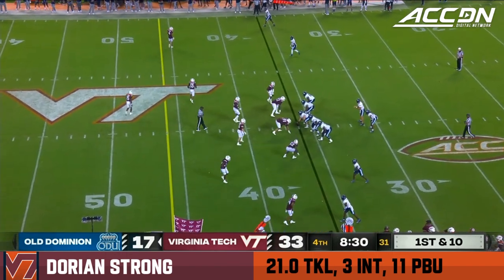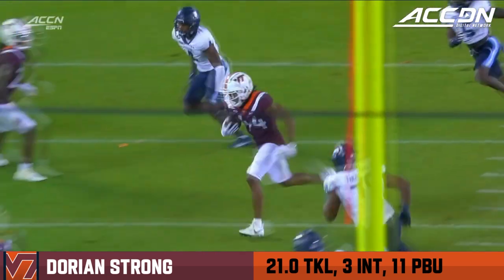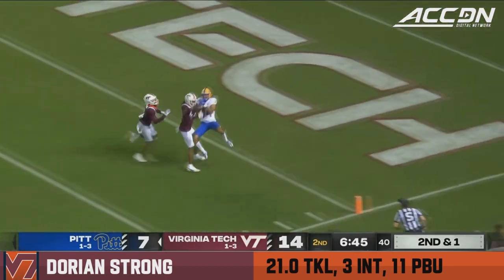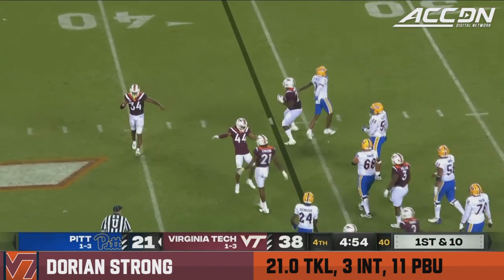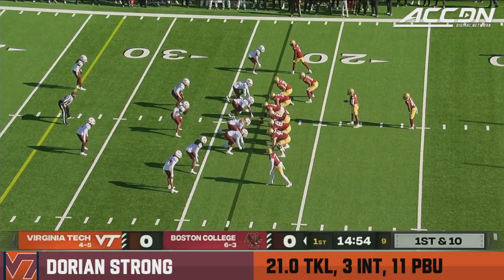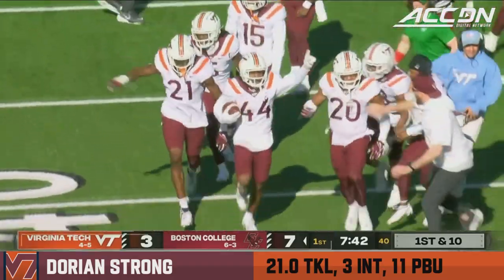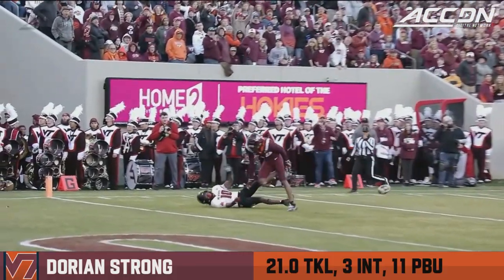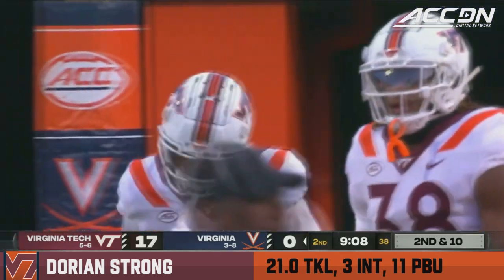Dorian Strong 2023 Regular Season Highlights | Virginia Tech CB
Virginia Tech cornerback Dorian Strong had an amazing 2023 season patrolling the defensive backfield of the Hokies' defense. The 6'0", 182 lb redshirt junior finished the season with 21.0 tackles, 3 interceptions, and an amazing 11 passes defended. Check out highlights from the ball-hawking defensive back's 2023 season here.